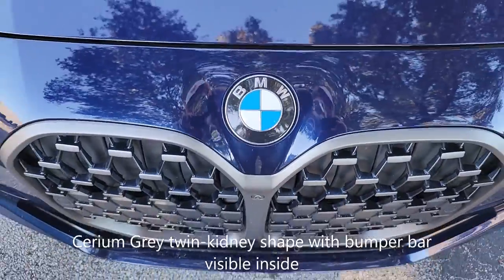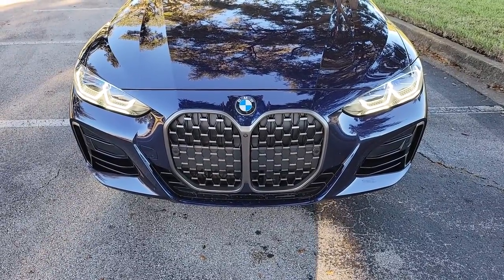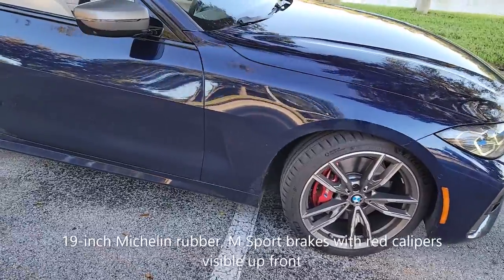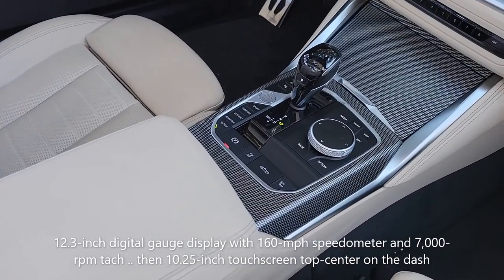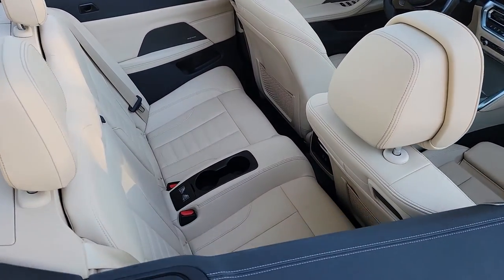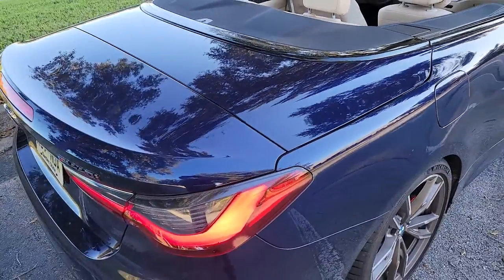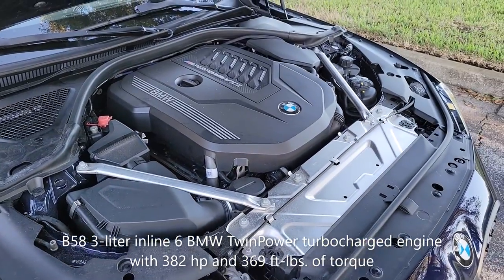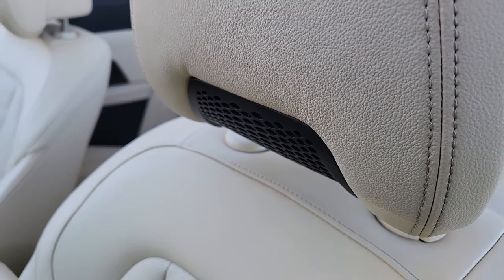BMW M440i Convertible - Walkaround Review by Dan Scanlan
The BMW M440i is high performance sedan...upscale price with upscale luxury and performance